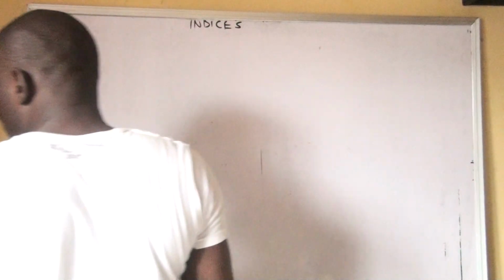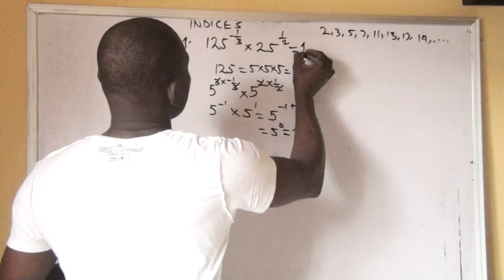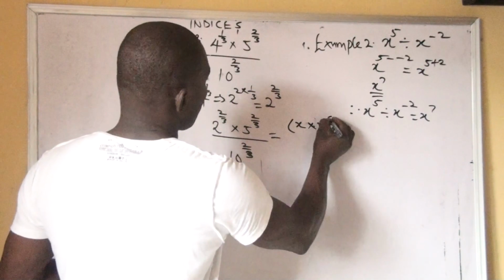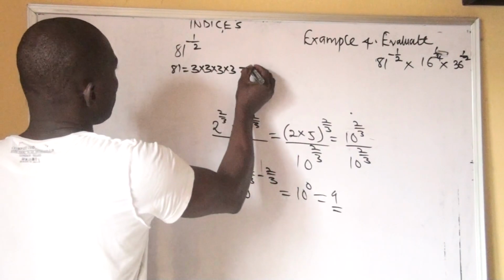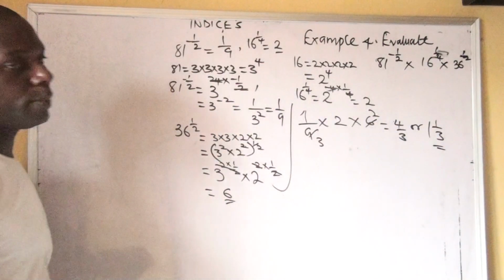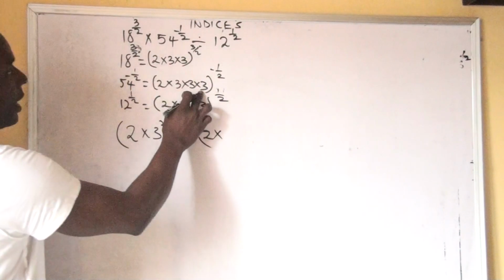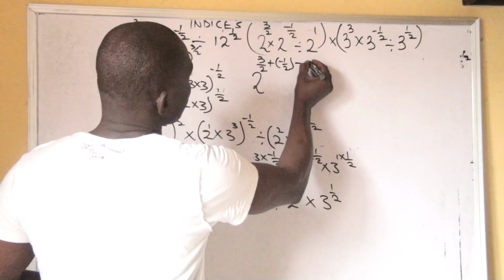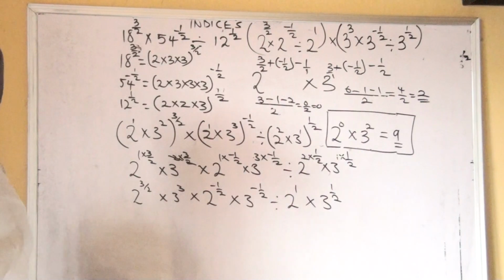Intro to Indices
This video explained with detailed examples the operation of the laws of indices.